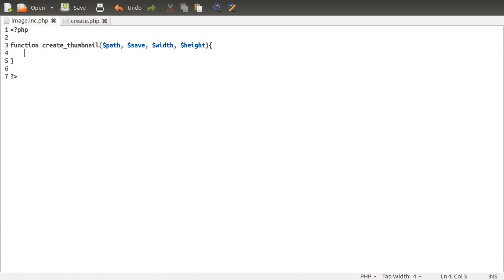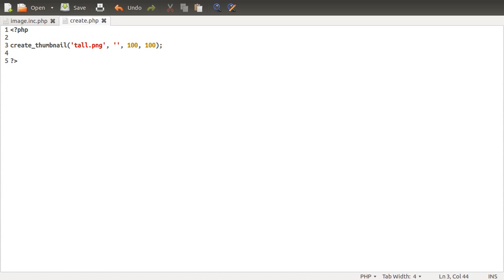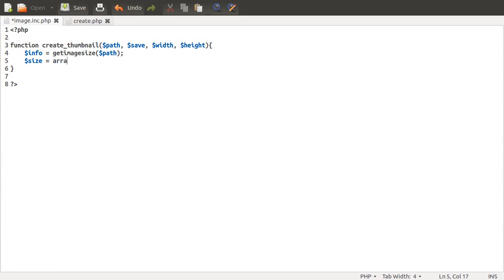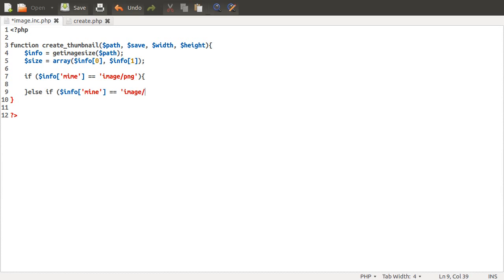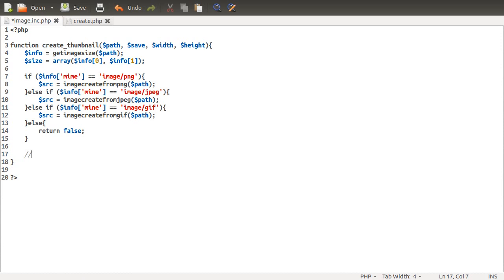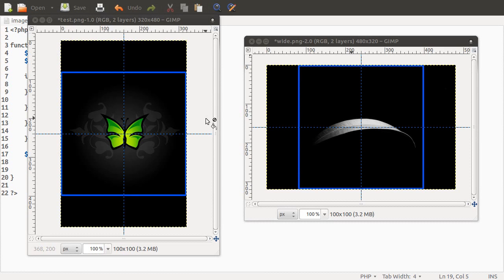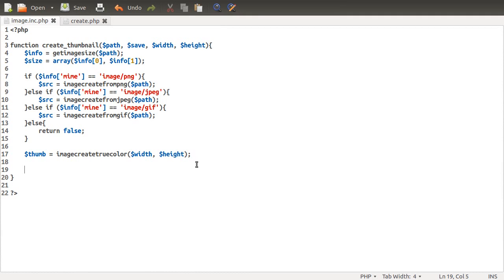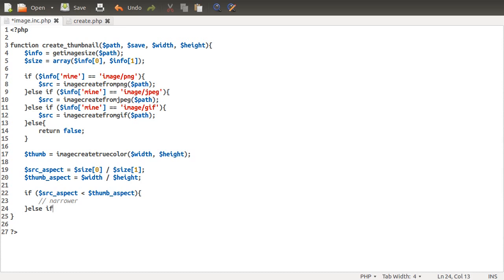PHP Tutorials Thumbnail Image Generator Part 1 3